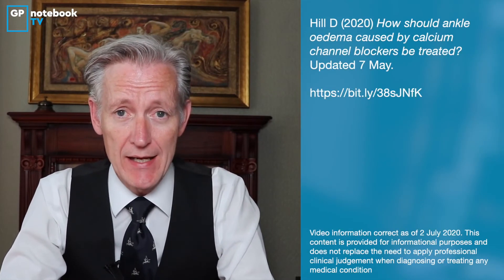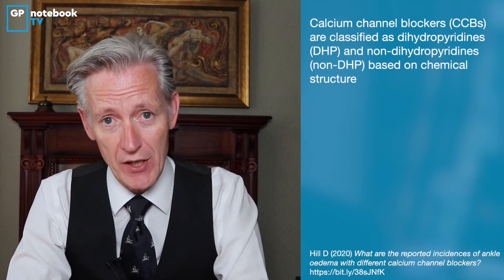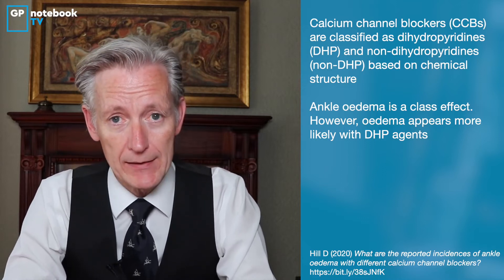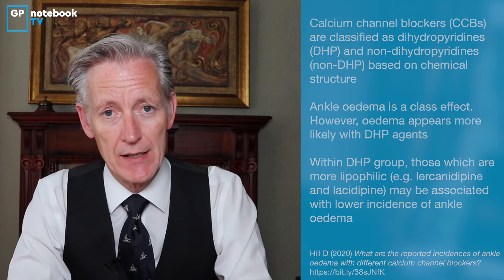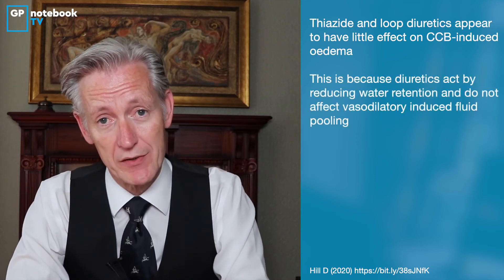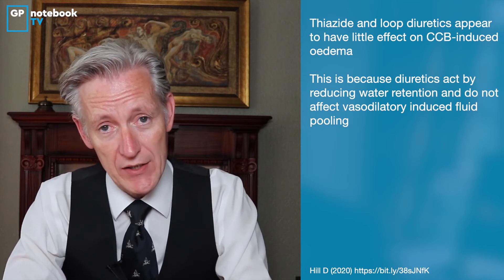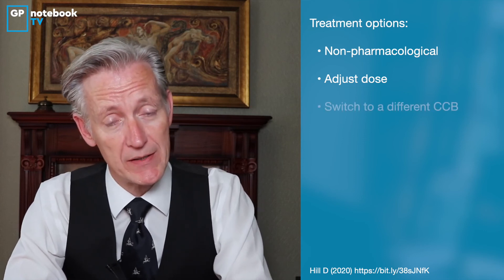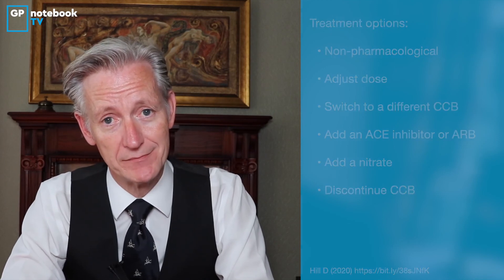Ankle oedema caused by calcium channel blockers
Dr David Millar-Jones discusses the available treatment options for ankle oedema associated with calcium channel blockers, based on a recent publication from UK Medicines Information.